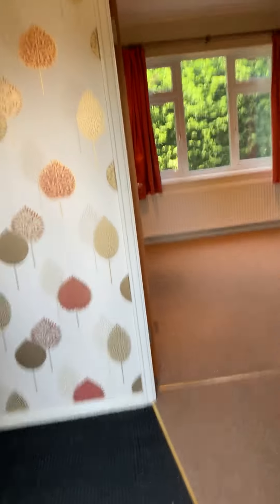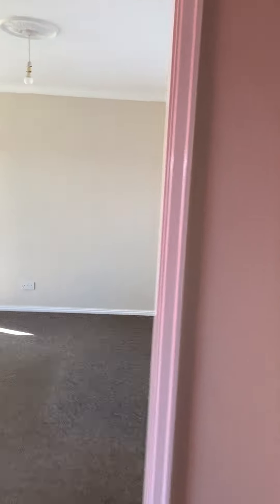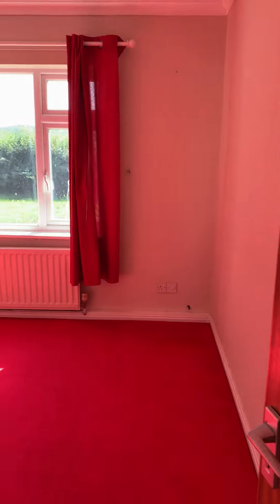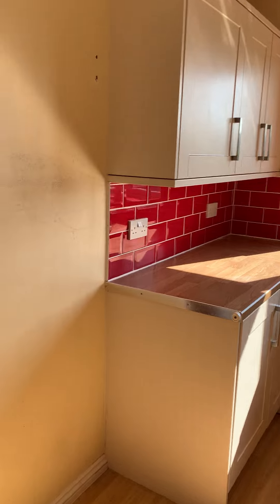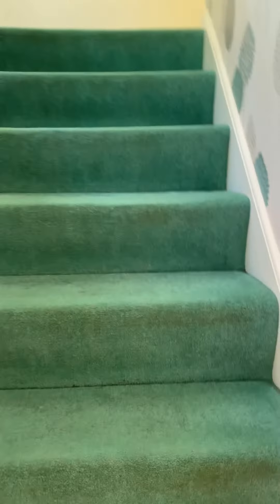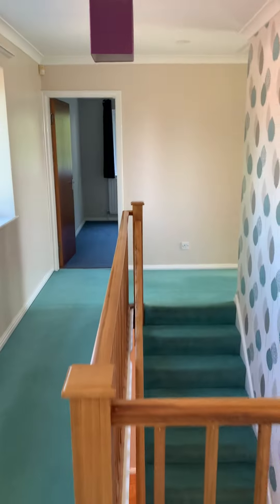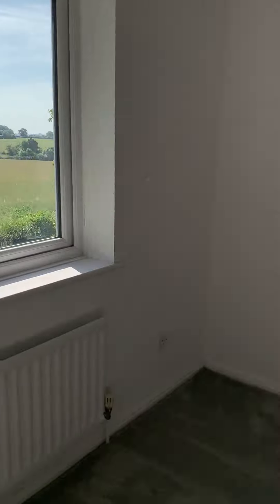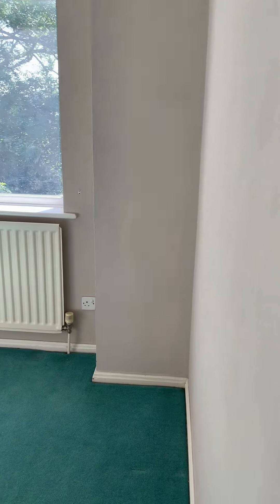Vicarage In Pinehurst Cubbington